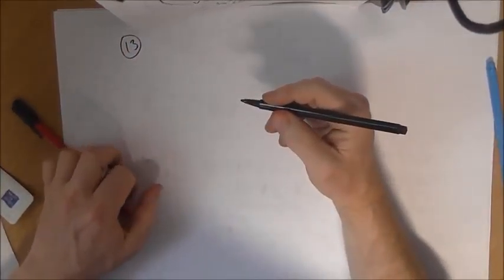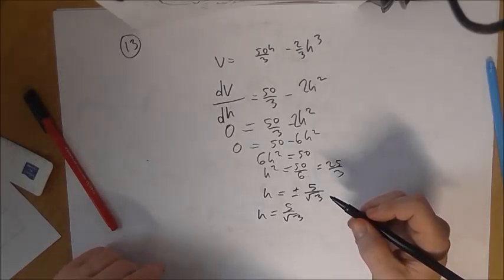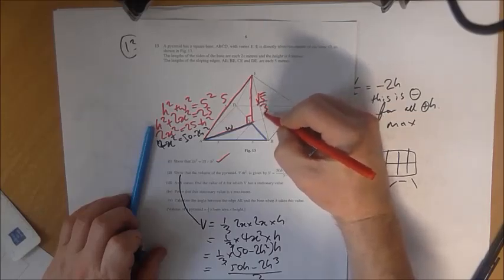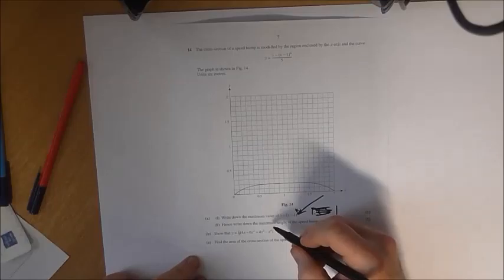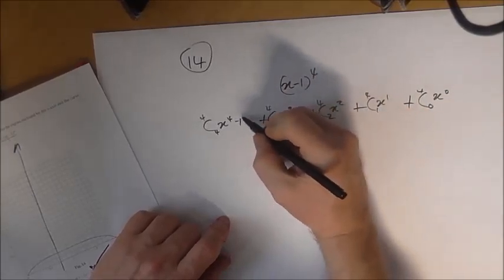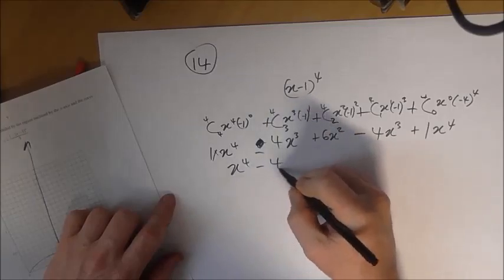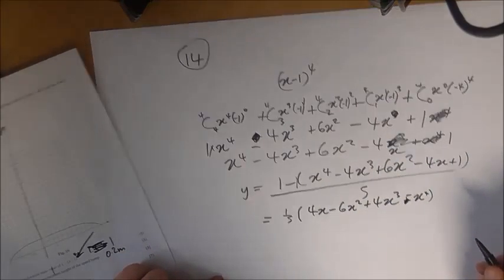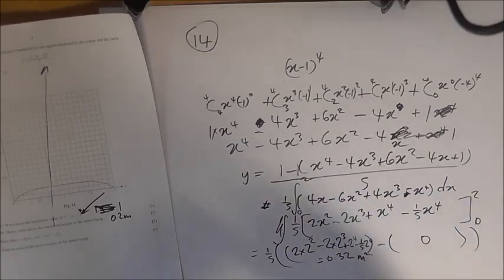Add Maths 2011 Q13 and 14